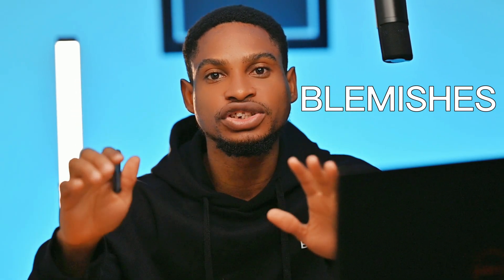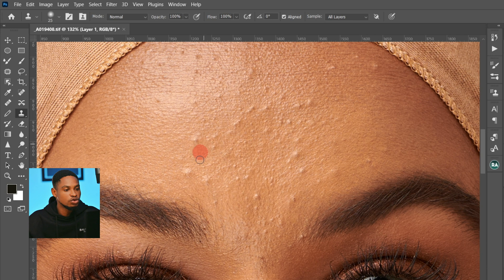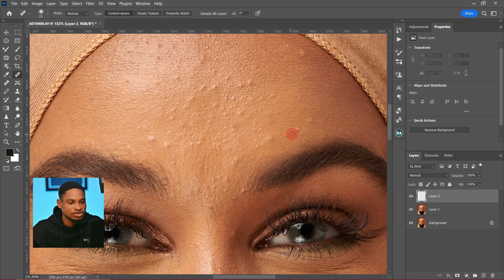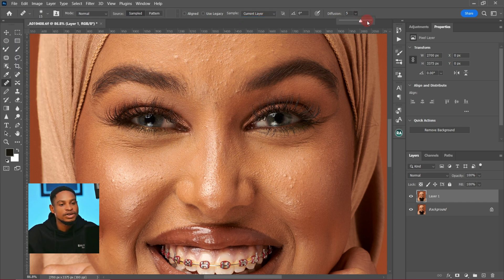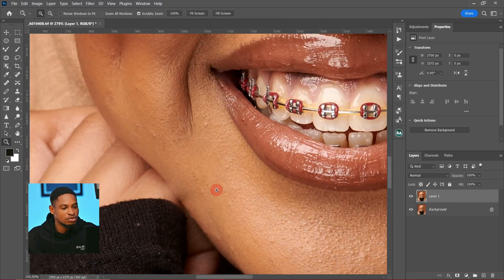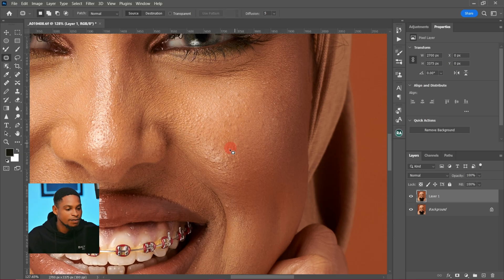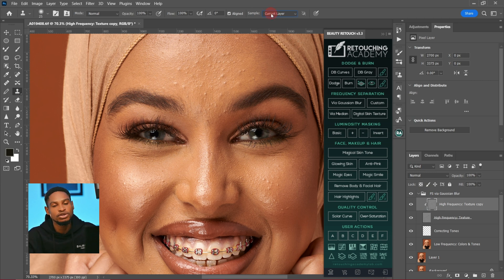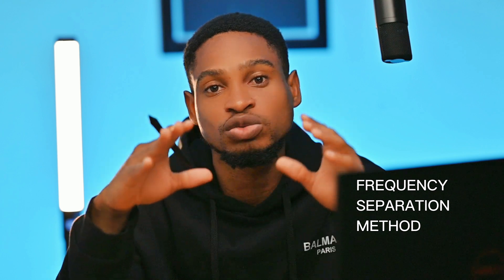5 Effective Ways to remove Blemishes in Photoshop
In this video, i will show you 5 effective ways to remove blemishes in Photoshop. these techniques will help you achieve a flawless skin look. We'll cover everything from using the Spot Healing Brush Tool and Clone Stamp Tool to more advanced methods like Frequency Separation. Follow along and learn how to make your skin skin retouching looks it best

CREDITS
●Photo credit kolapo Studios